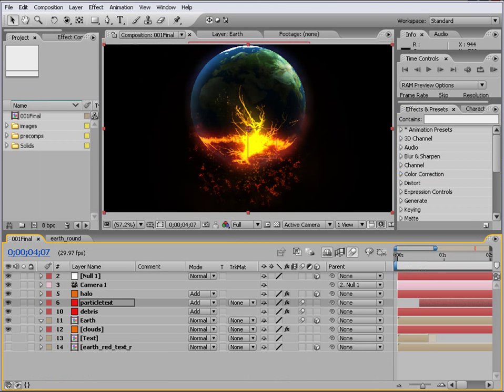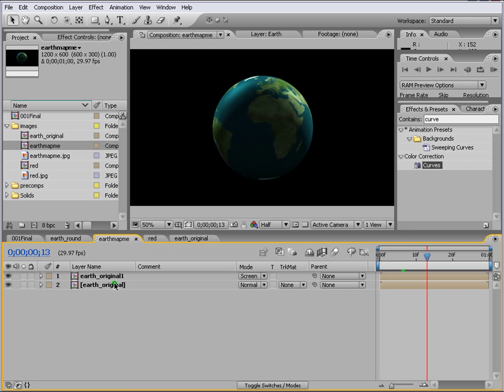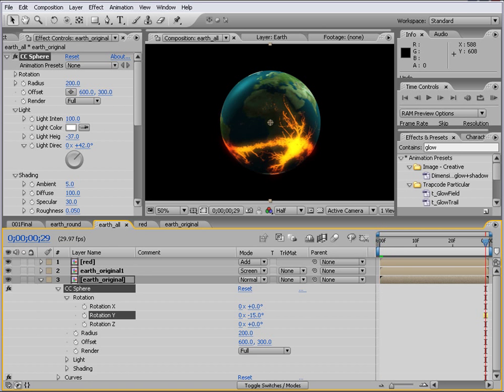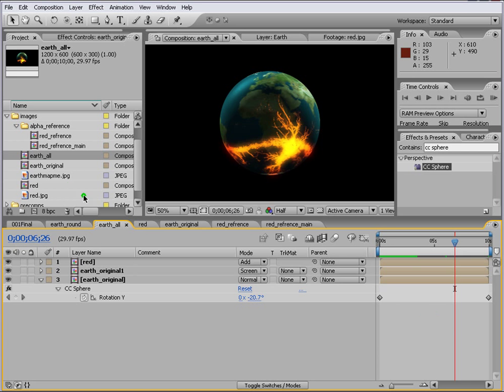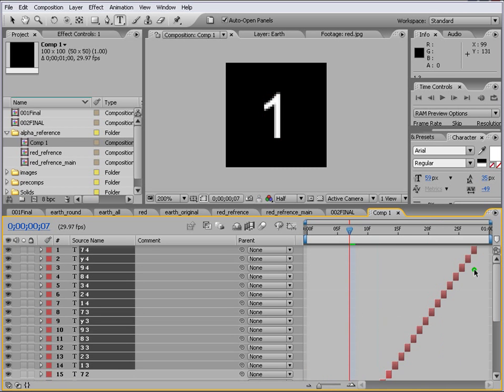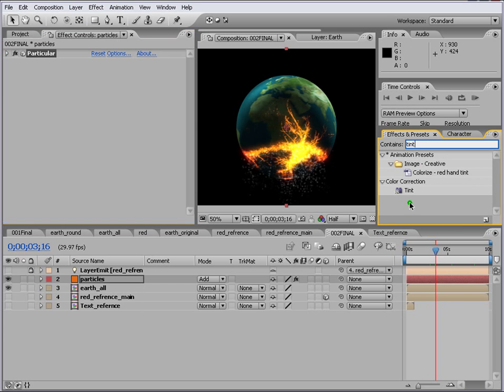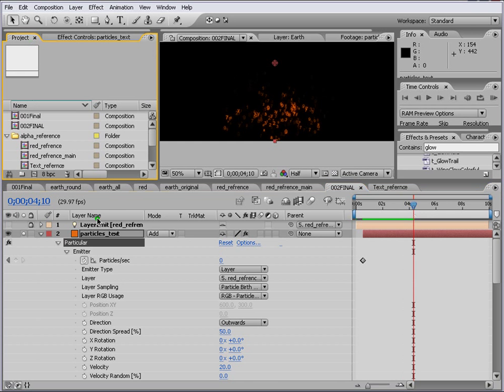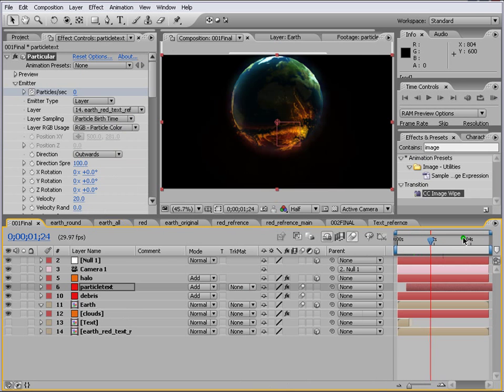knowing earth Tutorial in After Effects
3rd Party Plugin Trapcode Particular in After Effects.
Use bitmap and text layers to emit particles to achieve Knowing film effect Trapcode particular will read and emit particle text from the lava cracks